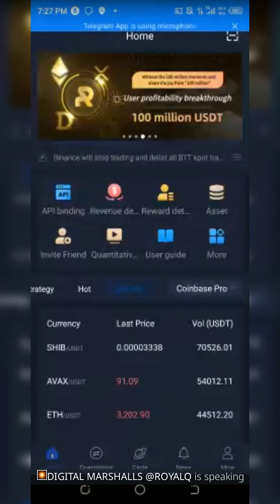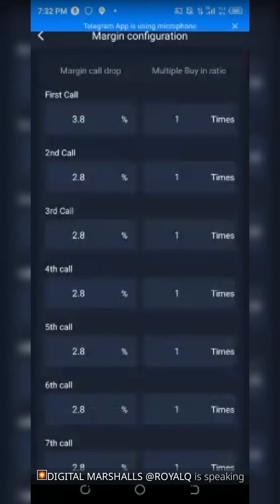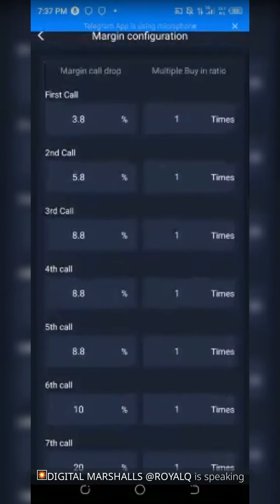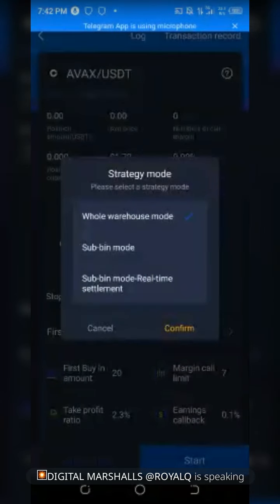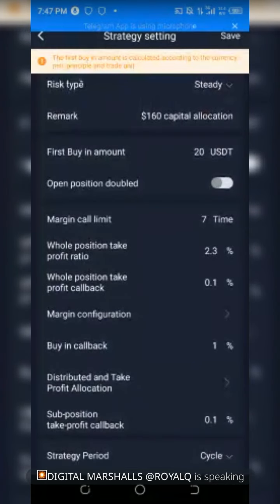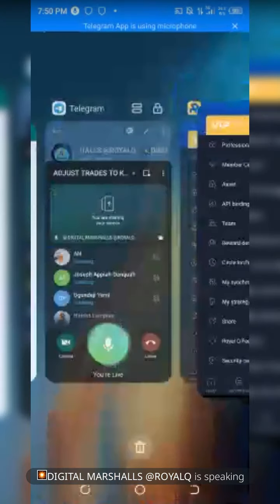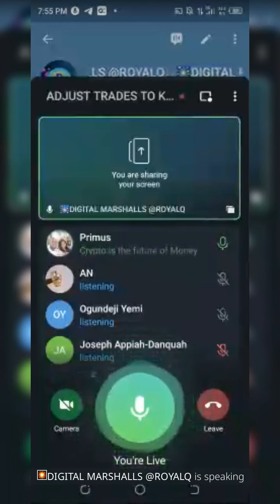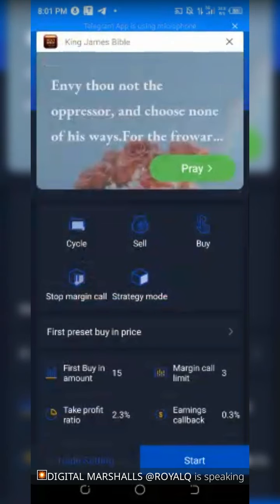royalq MARGIN CALL percentage parameters EXPLAINED( CYCLE MODE)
or the invitation code
 2ZM57
AFTER ACTIVATION WITH THE LINK ABOVE YOU RECEIVE $30 BONUS FROM OUR TEAM TO START YOUR TRADING JOURNEY.